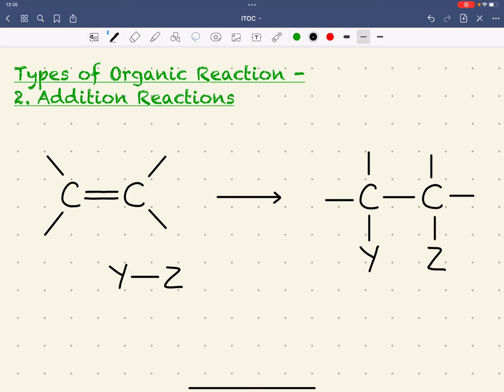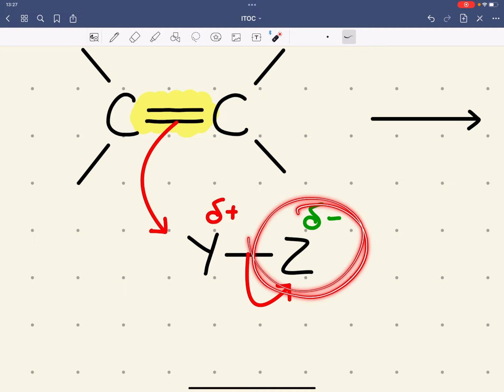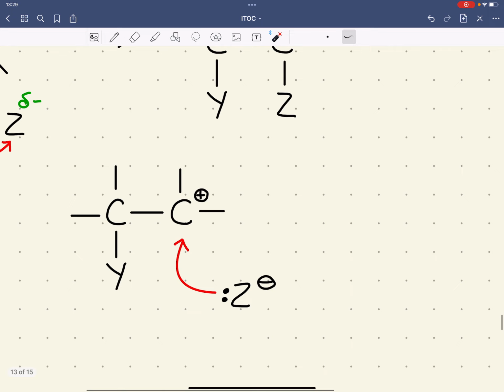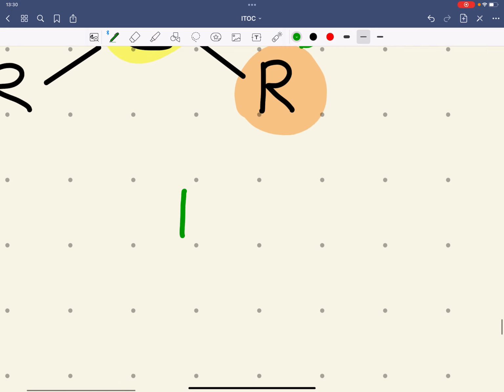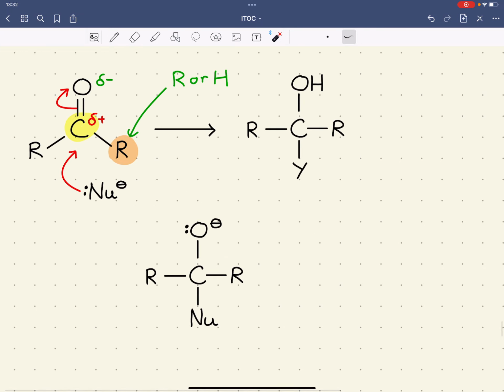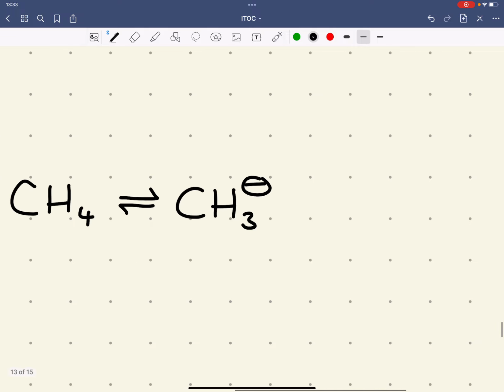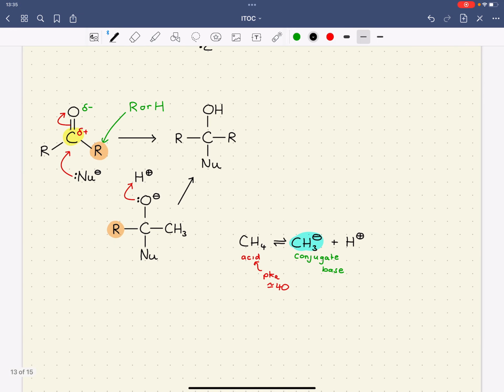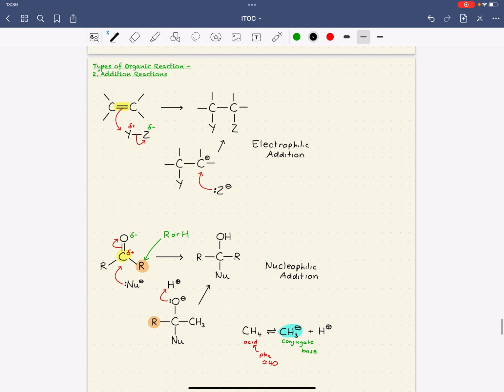Organic Reactions: Addition Reactions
An overview of Electrophilic Addition and Nucleophilic Addition reactions.